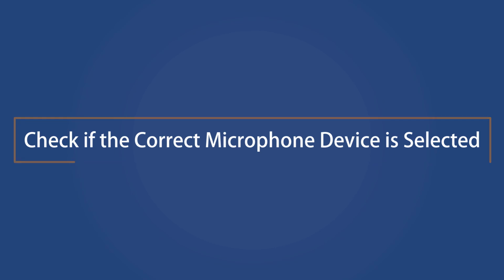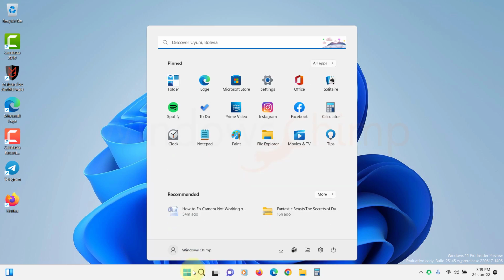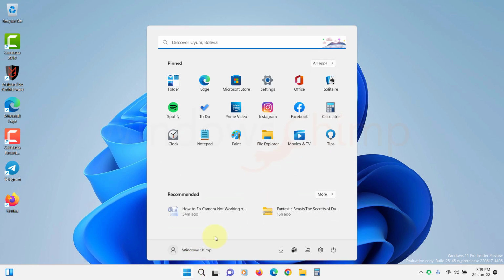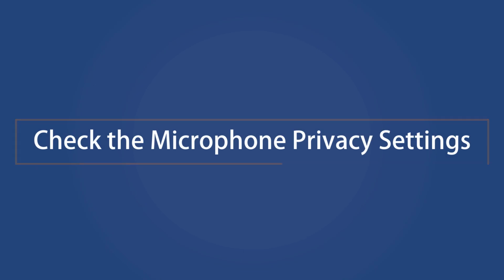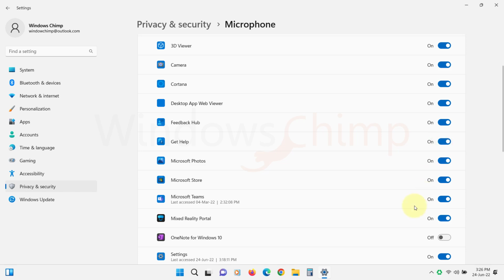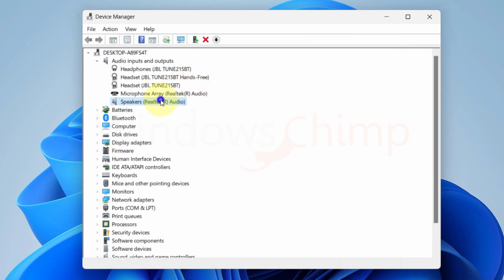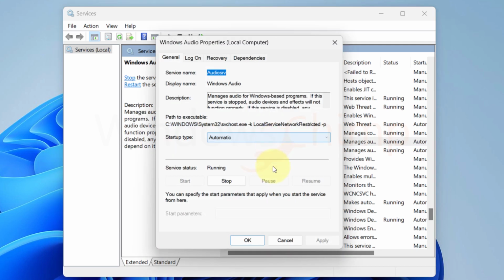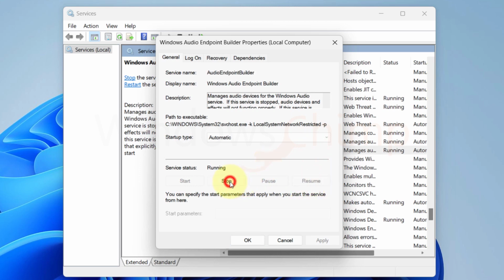How to Fix Microphone Not Working on Windows 11?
How to Fix Microphone Not Working on Windows 11? Is your microphone not working on Windows 11 PC? In this video, you will see how to fix Windows 11 Microphone not working.

0:00 Intro
0:15 Check if the Microphone is not disabled
0:37 Check if the Correct Microphone device is selected
1:05 Run Audio Troubleshooter
1:32 Update Windows 11
2:08 Check the Microphone Privacy Settings
2:45 Update the Microphone Drivers
3:19 Restart Windows Audio Service